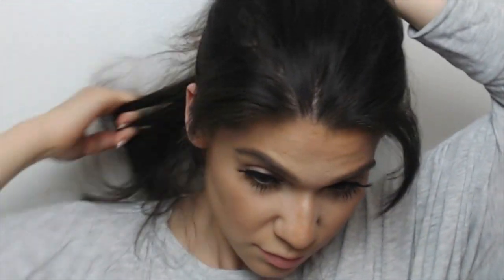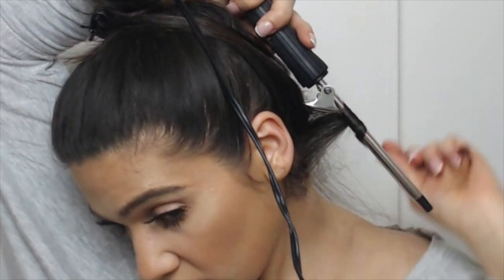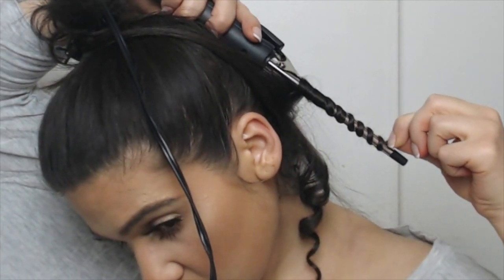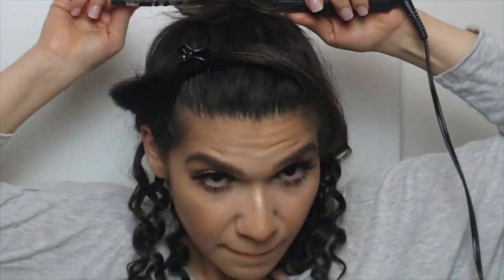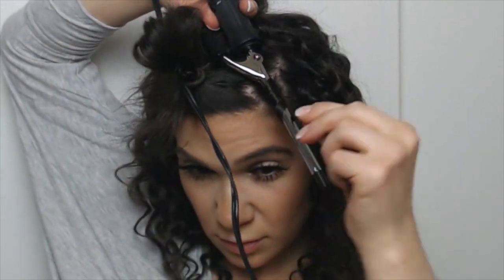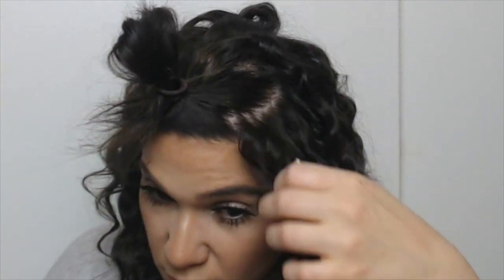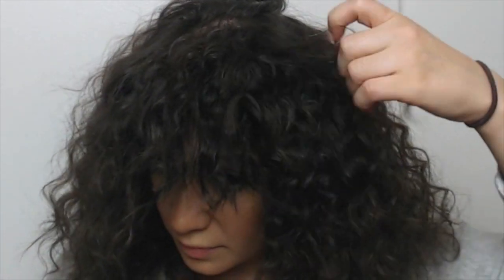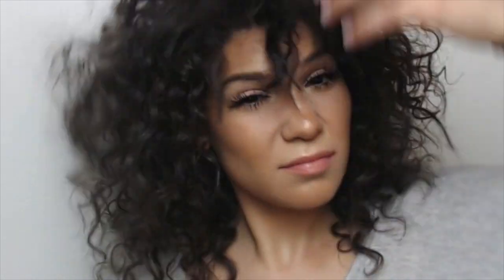Wild Curly Hair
This video is about wild curly hair